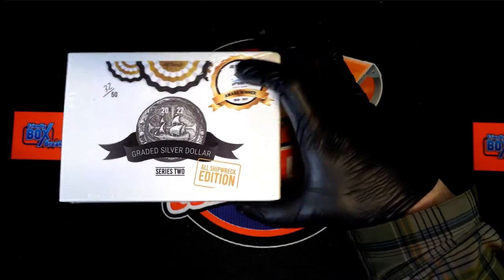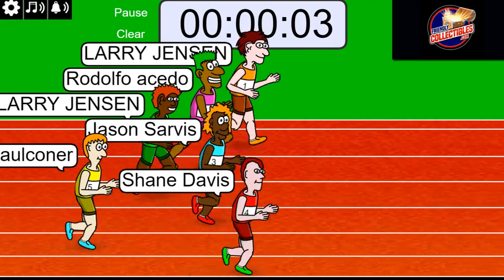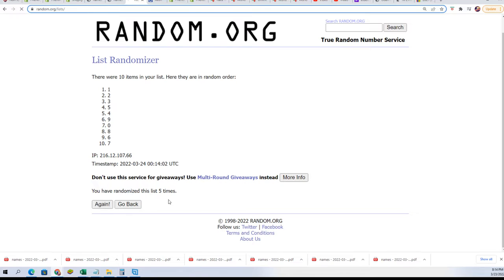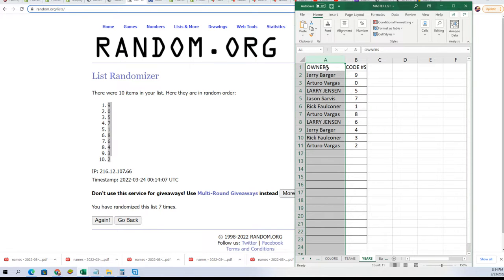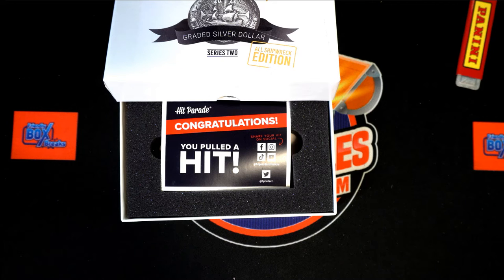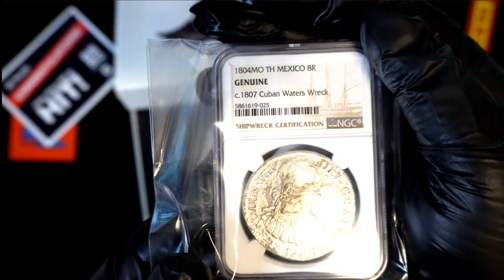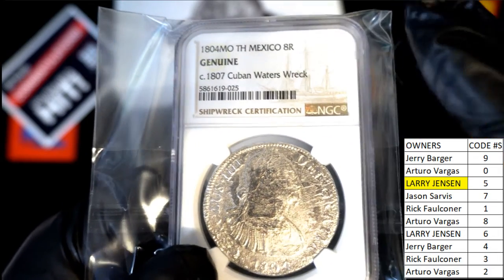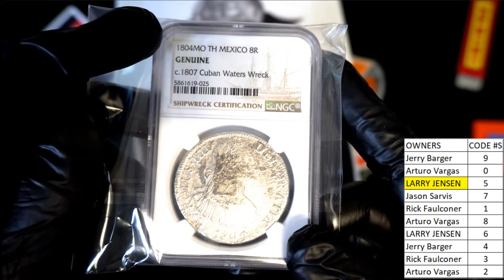2022 Hit Parade All Shipwreck Edition Series 2 ALLSHIPWRECKS323